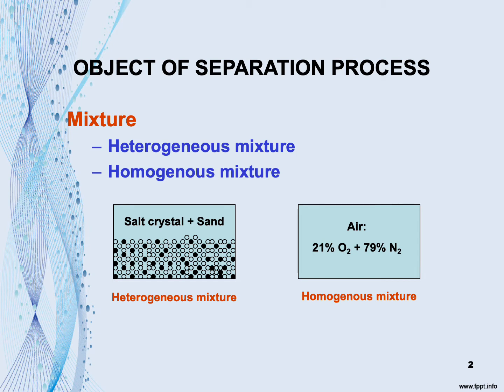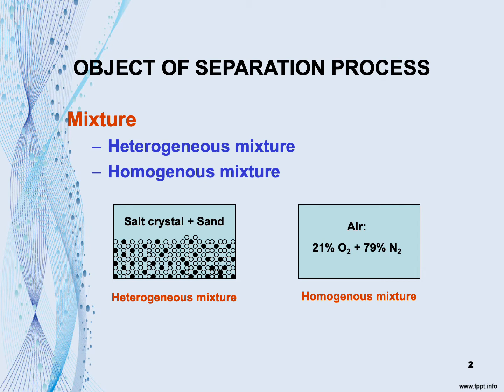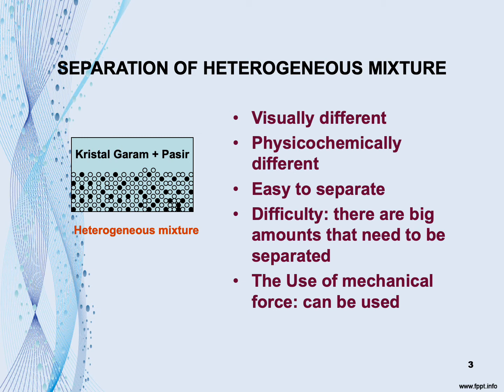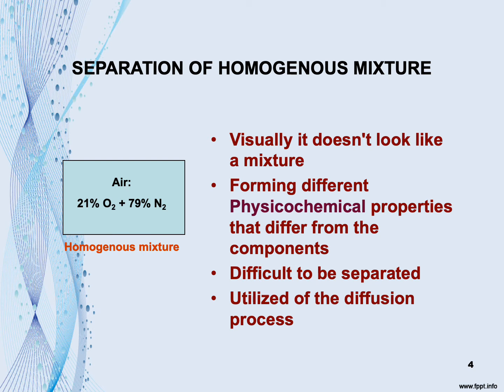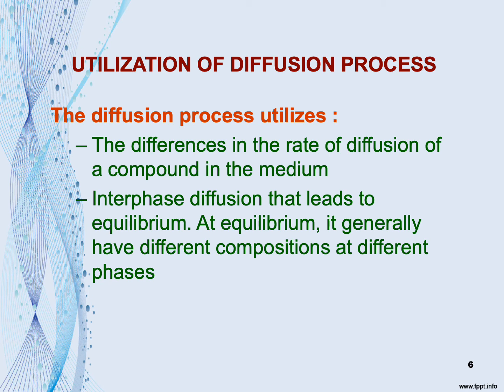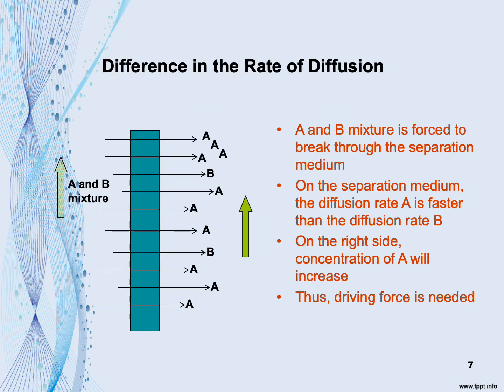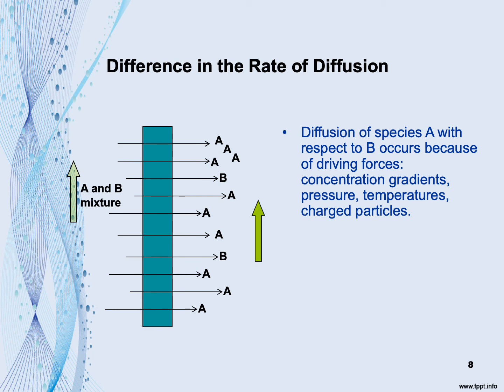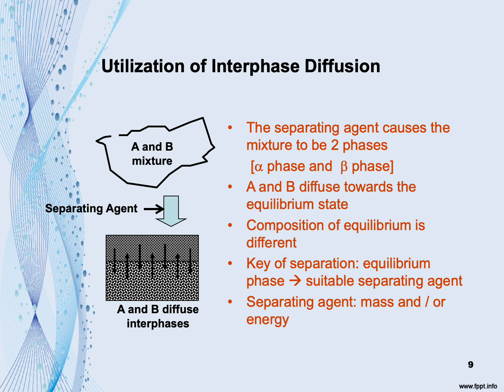Introduction to Separation Processes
TK3101 Separation Process